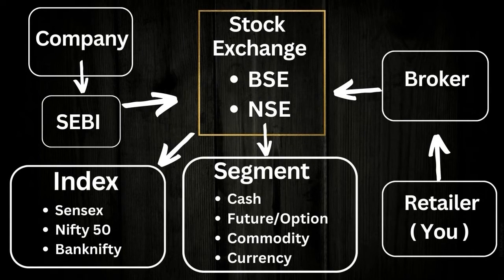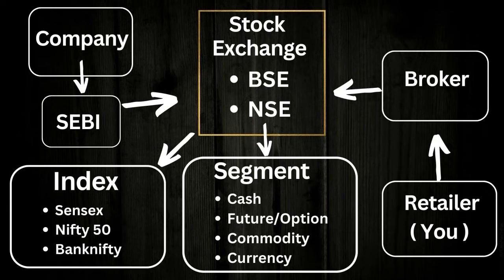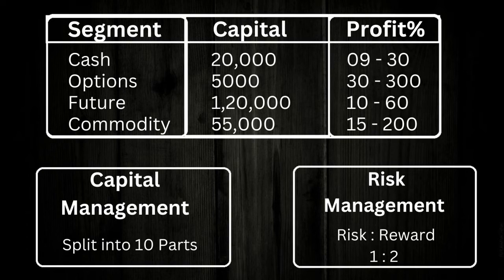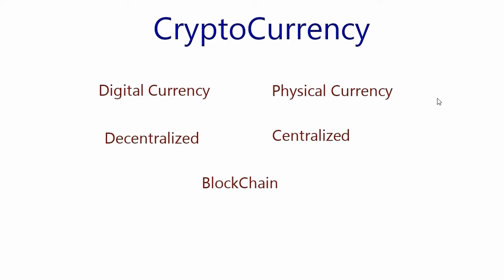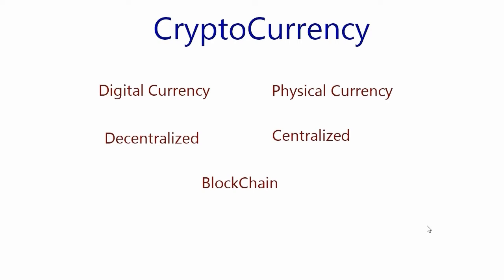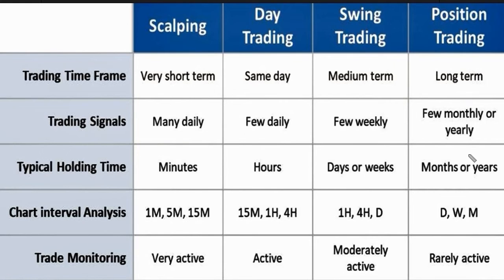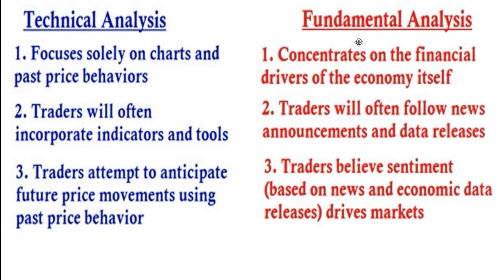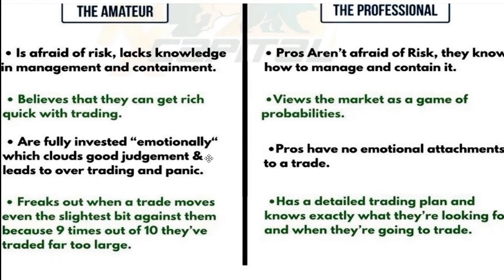Stock Market for Beginners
The stock market can be an exciting and lucrative place to invest your money, but it can also be overwhelming for beginners. Share market basics for beginners are essential to understand before diving into the world of stocks. Learning the basics of share market for beginners involves understanding the stock market and how it works. Stock market basics cover a wide range of topics, from what the stock market is and how it operates to how to invest in stock market. If you are a beginner in the stock market, taking a stock market course can be an excellent way to learn the basics and get started with your investments. Whether you are looking to invest in the stock market in India or any other country, knowing what is stock market and how it operates is critical. By mastering share trading for beginners and understanding the share market you can start making informed investment decisions and take advantage of the many opportunities the stock market has to offer.